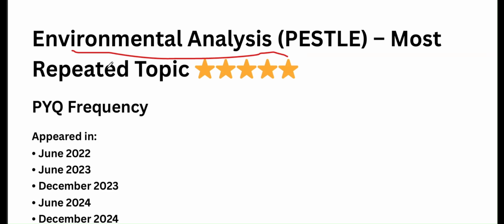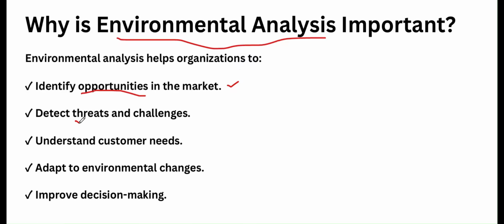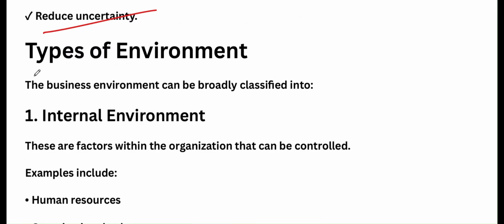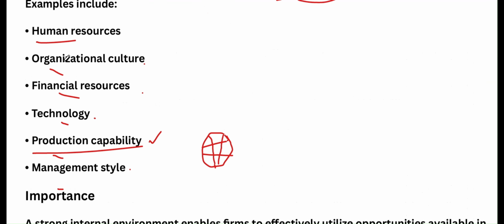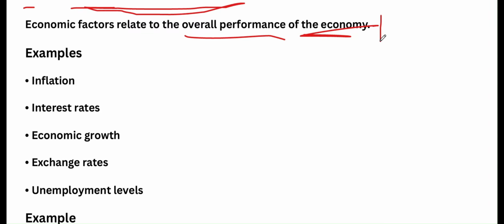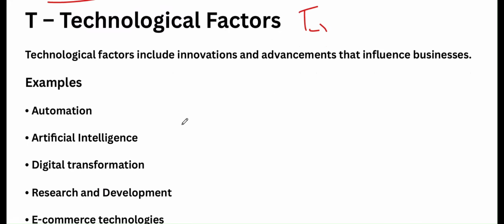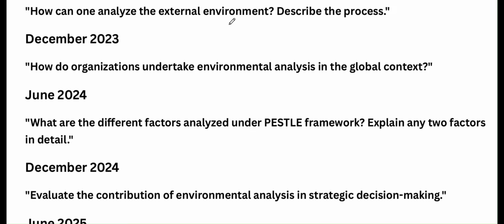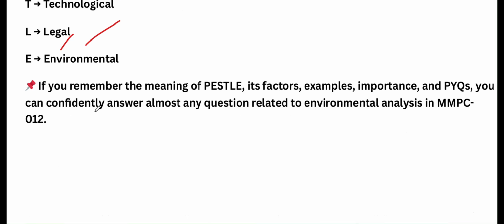🔥 IGNOU MBA MMPC-012 Environmental Analysis (PESTLE) Explained | Most Repeated PYQ Topic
📚 IGNOU MBA MMPC-012 Environmental Analysis (PESTLE) – Complete Last-Minute Revision

Environmental Analysis is one of the most frequently repeated topics in MMPC-012 Strategic Management. In this video, you'll revise the complete topic in an easy, exam-oriented format based on Previous Year Questions (PYQs) from June 2022 to June 2025.

The notes shown in this video are designed to be self-explanatory, making them perfect for revision even without audio. Simply pause, read, and take screenshots for quick review before your exam.

Topics Covered:

✅ Meaning of Environmental Analysis
✅ Importance of Environmental Analysis
✅ Internal Environment
✅ External Environment
✅ Complete PESTLE Analysis:

Political Factors
Economic Factors
Social Factors
Technological Factors
Legal Factors
Environmental Factors
✅ Importance of Environmental Scanning
✅ Examples for each PESTLE factor
✅ Exact Previous Year Questions (PYQs)
✅ Important keywords to underline in the exam
✅ 30-second revision summary

📌 PYQs Covered:

June 2022
June 2023
December 2023
June 2024
December 2024
June 2025

🎯 Since this topic has appeared repeatedly over multiple exam sessions, preparing it thoroughly can help you confidently attempt 10–20 marks in the MMPC-012 examination.

💡 Exam Tip: Remember the acronym PESTLE and relate each factor to a real-world example. This improves both understanding and answer presentation.

👉 Save this video for revision and share it with your fellow IGNOU MBA students.